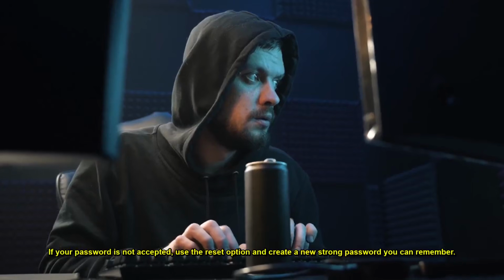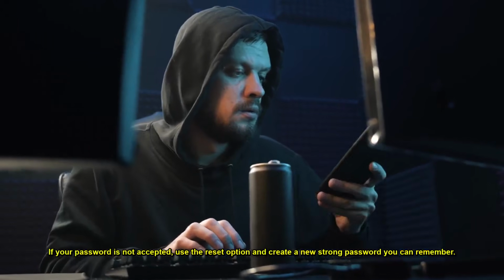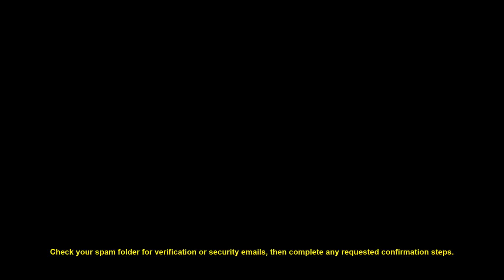How to restore redirect rules in Netlify redirects configuration - Complete Guide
In this comprehensive guide, we’ll walk you through the process of restoring redirect rules in your Netlify redirects configuration. Whether you’re facing issues with broken links or need to update your site’s URL structure, this tutorial covers everything you need to know to effectively manage your redirects. We'll explore the Netlify dashboard, demonstrate how to apply best practices, and provide tips to ensure your site runs smoothly. Don’t let redirects hold you back—watch now to master your Netlify configuration!